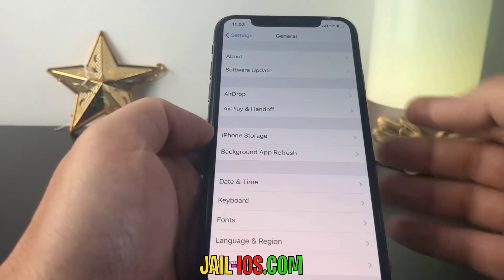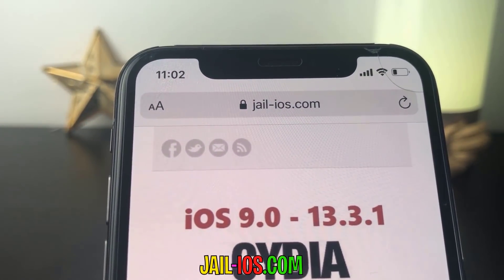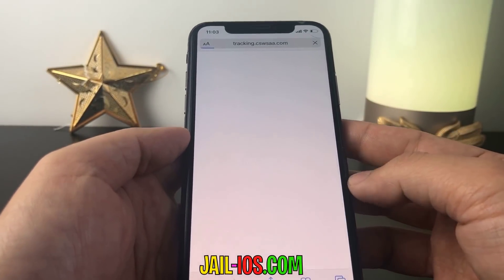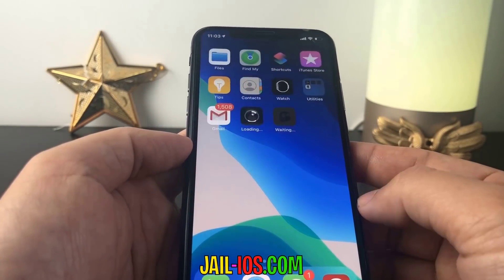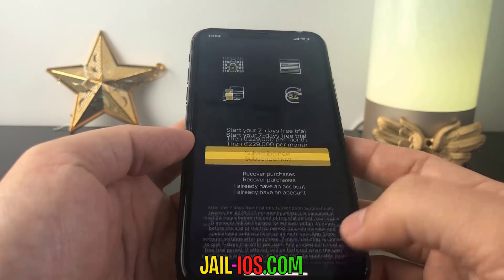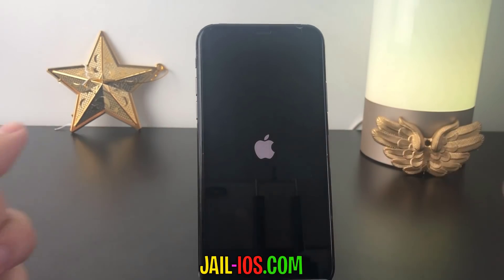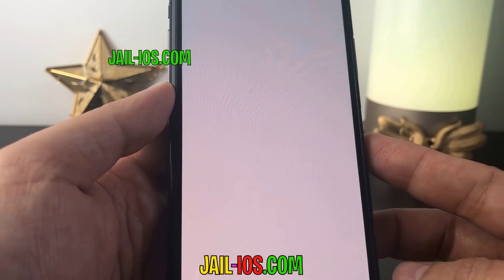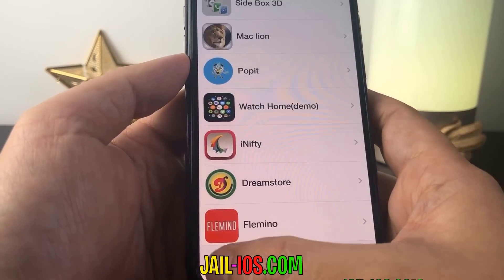iOS 13.3.1 Jailbreak - Jailbreak iOS 13.3.1 - How to Jailbreak iOS 13.3.1 (Cydia iOS 13)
Hello, If you are looking for iOS 13.3.1 Jailbreak keep watching this video. As in previous Jailbreak videos, the presented iOS 13 Jailbreak is Untethered, which means you will keep it even after you restart your iOS device. It's stable and all you need to do is follow my steps. It will only take a few minutes, so keep watching to find out how to do it.

This video will help you understand how to Jailbreak iOS 13.3.1, It can be done with all iOS 13 updates up to 13.3.1. It's as simple as install an application on your phone or tablet. Cydia tweaks for iOS 13 will allow you to hold over and customize your iPhone or iPad like never before. These cydia tweaks are easy to install, and once they are installed, you will be able to receive new features and options on your device. I can also recommend some of the best tweaks if you want.

What are the advantages of iOS Jailbreak?
Apple may have provided a number of excellent apps that can help users a lot, but the apps are never utilized to their full potential due to the restrictions that Apple puts on their functionality. But jailbreaking iOS can enhance the functionality of these apps, the most important ones being Siri, 3D Touch and TouchID. Once you have jailbroken your device, you can teach Siri a lot more commands than Apple permits and this can really ease your task. Not only that, jailbreaking iOS can allow you to enjoy the latest features offered by Apple, even on older models that you may own.

Should I Jailbreak My iOS 13 Device if I'm a gamer?
If you are a die-hard fan of video games, your jailbroken iPad or iPhone can become a platform for playing your favorite games. Jailbreaking iOS allows you to install high-end video game emulators like NewGamepad, Delta, iNDS, GBA4iOS that offers you access to several platforms like N64, PS1, PS3, Xbox 360, GBC, etc. where you can play games that you have always loved.